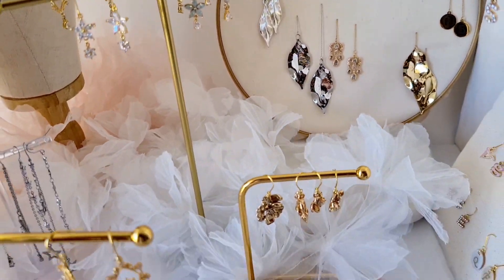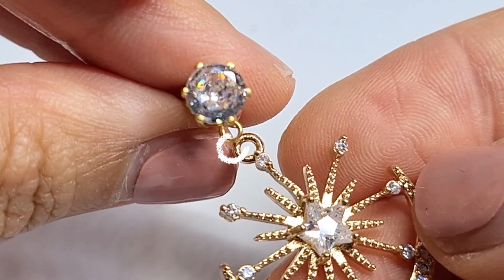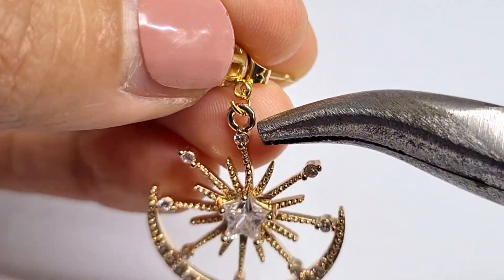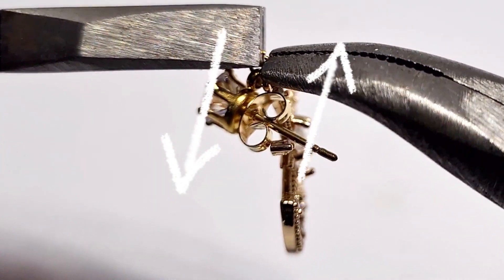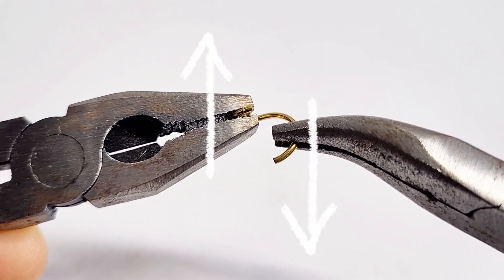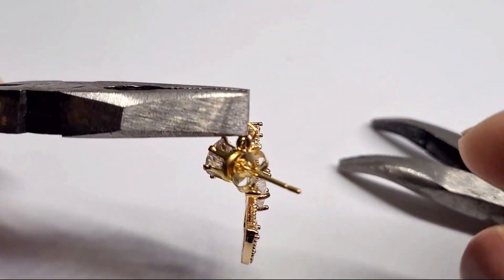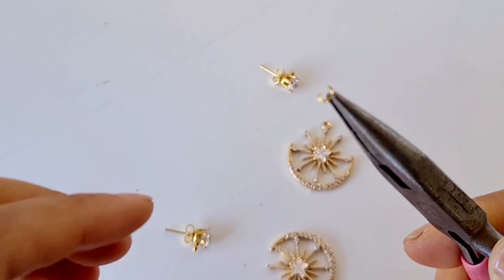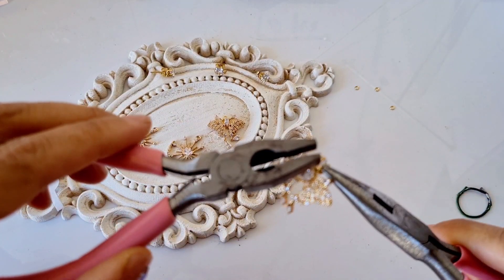Easiest DIY Earrings Tutorial | How to Make Jewellery at Home | Making Earring with Jumpring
Super Easy Jewlery Making Tutorial for beginners
You can make earrings in various designs at home with jump rings (metal rings with openings)

You'll need:
· Charms
· Earring bases : I use stud earrings but you can use any type of earrings you can attach charms
· Jump rings : I use 3mm in diameter for these two pairs of earrings
· 2 Pliers: I use a bent nose plier and a flat nose plier in this video but you can use chain nose pliers (snipe nose pliers) or round nose pliers for small jump rings.

You can purchase materials for making earrings from local craft stores, discount shops, or online retailers.

How to make DIY earrings

00:00 Intro
00:10 Materials
00:20 Slide your charm onto the open jump ring
00:32 How to use a jump ring to make earrings
00:42 How to close a jump ring to connect a charm on to an earring
00:52 Made an earring
01:02 Make the second earring
01:13 Complete two pairs of dangle earrings

Opening Jump Rings
Never pull the ring apart; always twist it open!
1. Hold the jump ring with pliers on either side of the gap
2. Twist one side away from you while keeping the other side steady

Closing Jump Rings
1. Align the ends of the jump ring
2. Twist the open side back into place using your pliers
Ensure there’s no gap; the ring should be securely closed